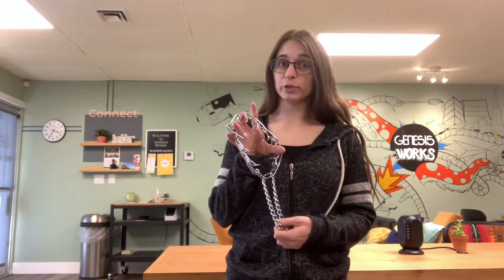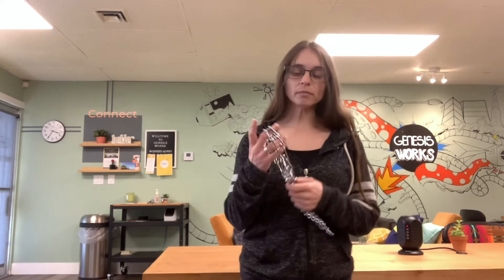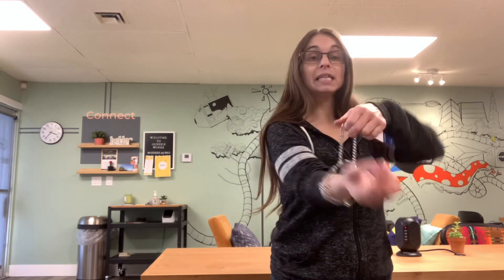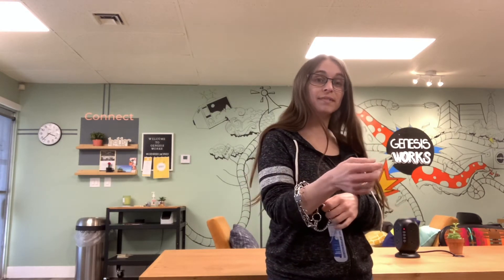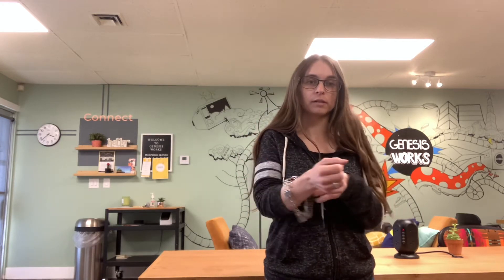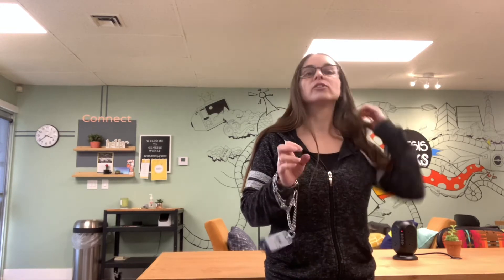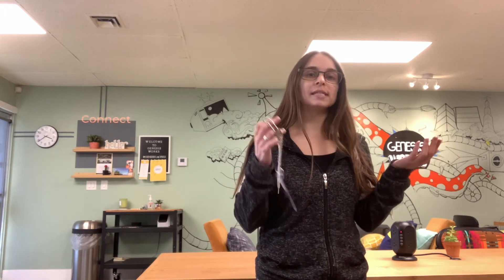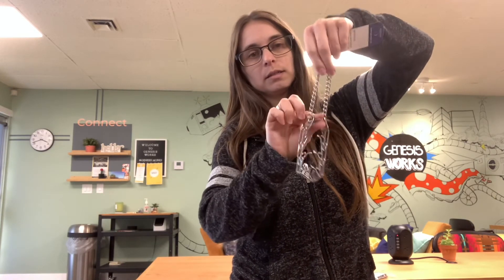Prong Collars - What I use and Why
A quick overview of the types of prong collars I use and why I use them.

Herm Sprenger 2.25mm (small)

Herm Sprenger 3.0 mm (medium)

Shout out to Genesis Works for letting us use their space!